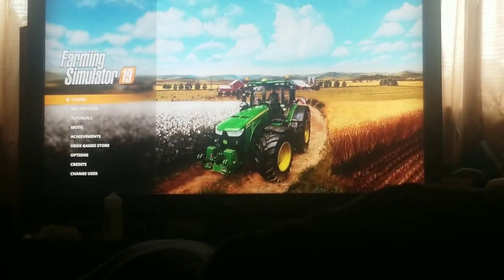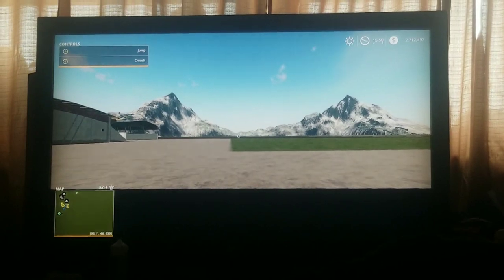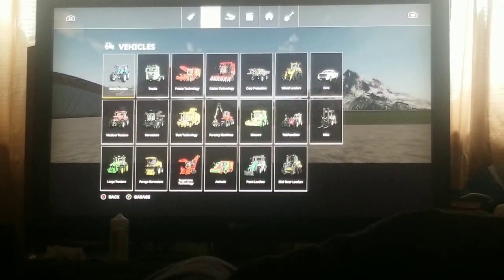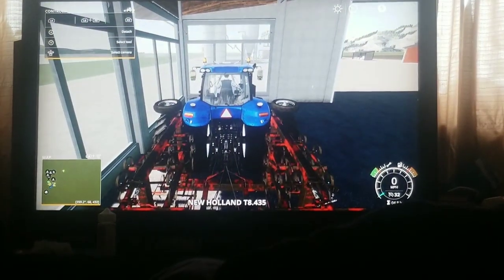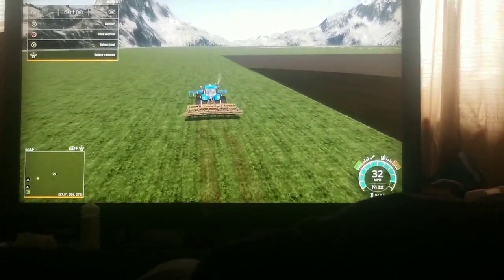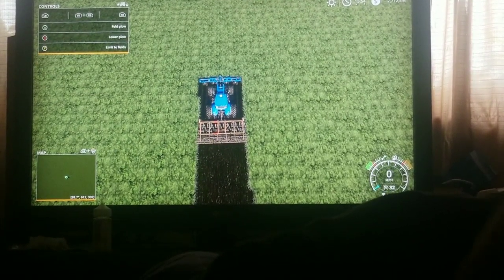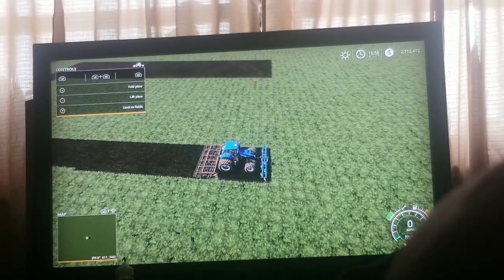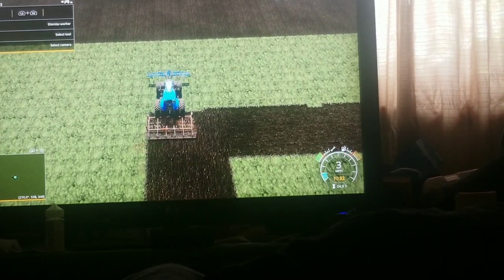Fs19 worker create new field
How to hire work to create new fields